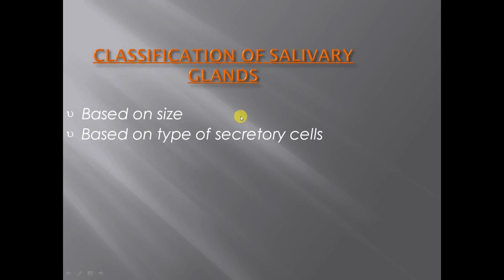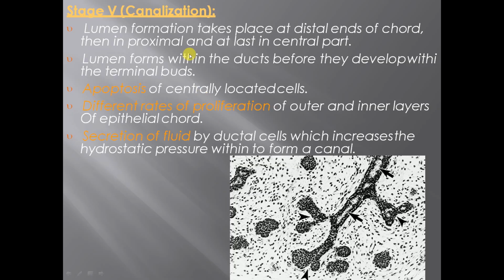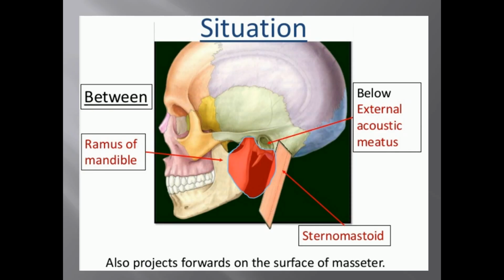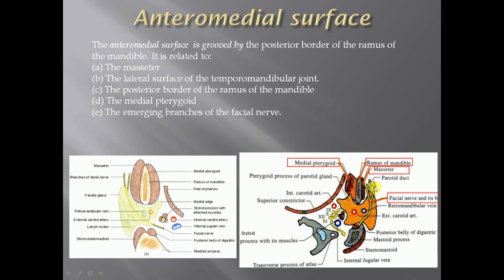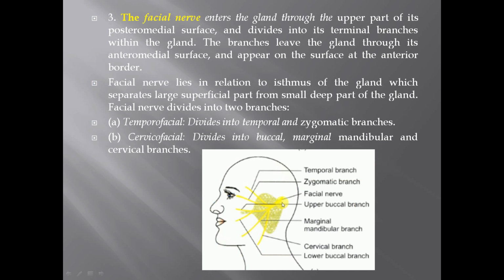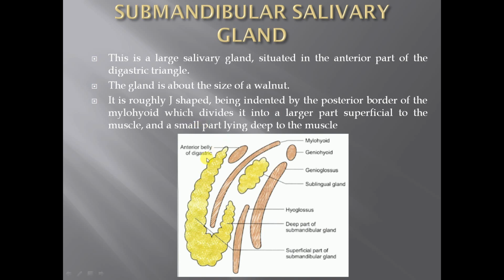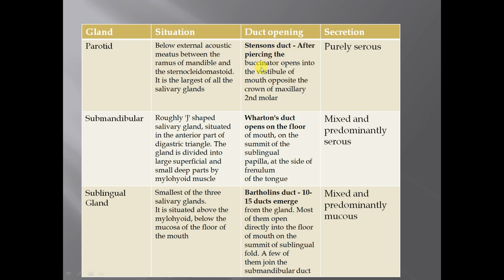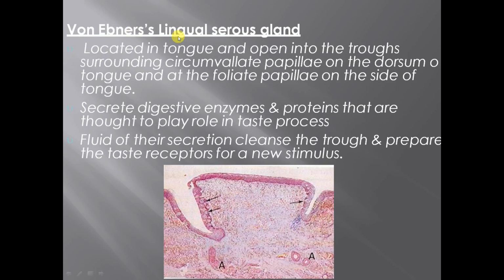Anatomy of Salivary Glands| Parotid Gland | Submandibular Gland | NEET MDS | General Anatomy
Anatomy of Salivary Glands| Parotid Gland | Submandibular Gland | NEET MDS | General Anatomy | Target Dental Academy | Video Lecture | NBDE NDEB